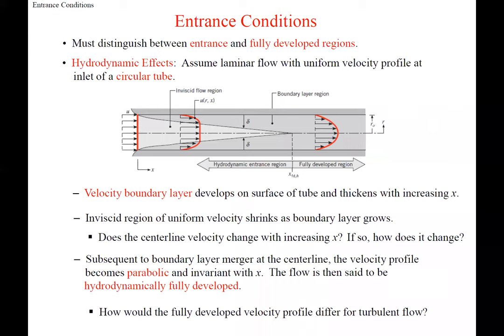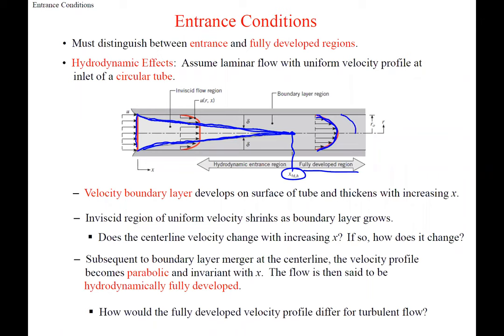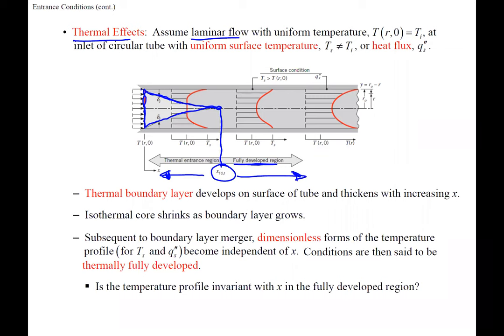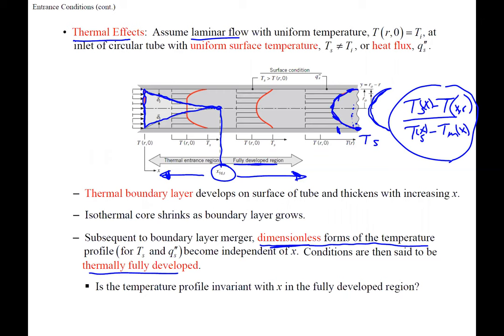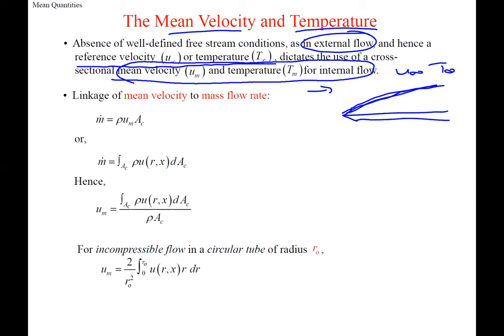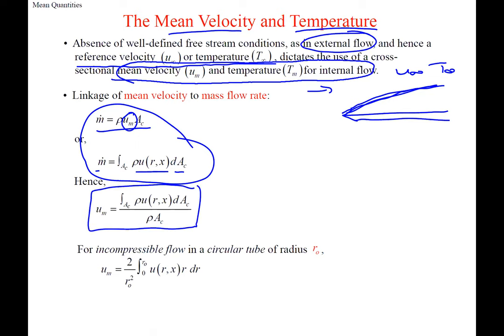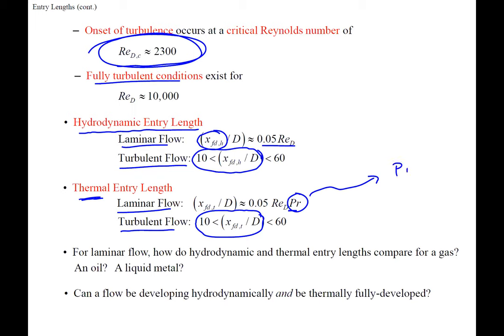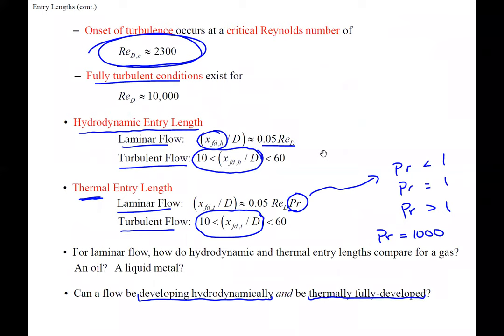Internal Flow - Lecture 1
This video covers entrance conditions, fully developed flow, mean velocity, mean temperature, hydrodynamic and thermal entry lengths.  In addition, deriving the outlet mean temperature for uniform surface heat flux, uniform surface temperature, and uniform external fluid temperature. One quick example is covered.

This video also covers the heat transfer correlations for laminar, turbulent, entrance regions, fully developed, and a concentric tube. Two quick examples are covered.